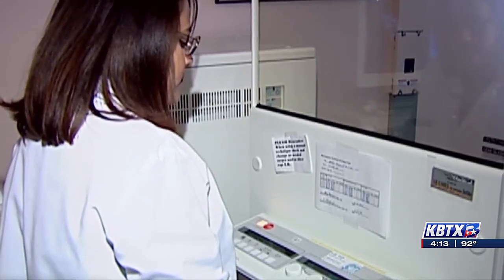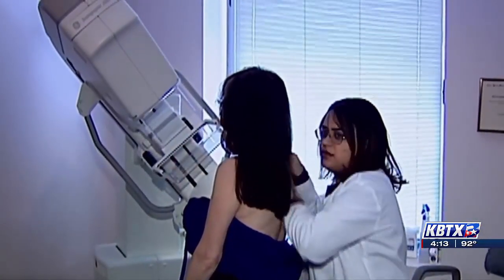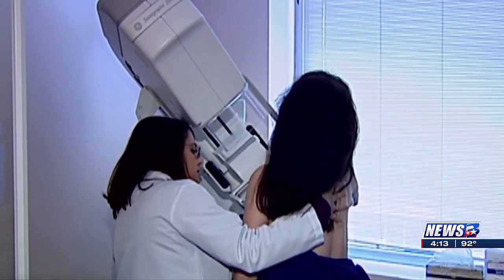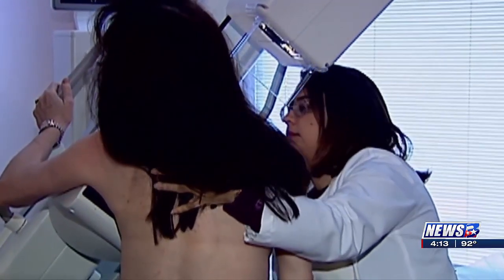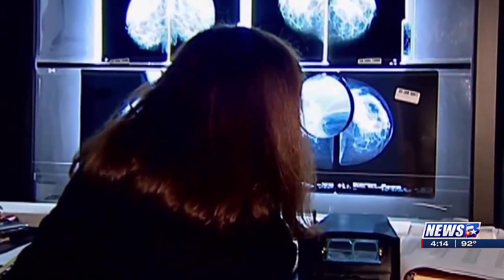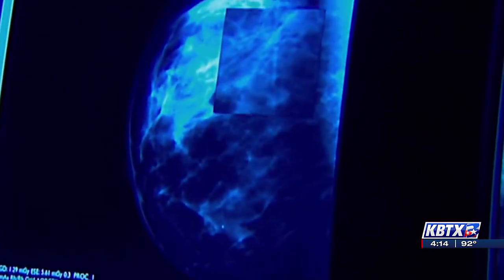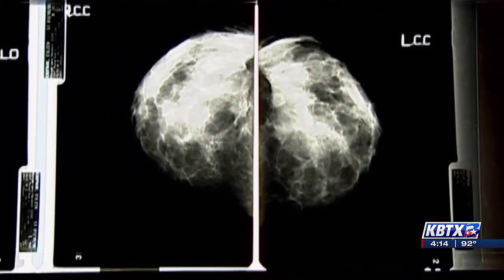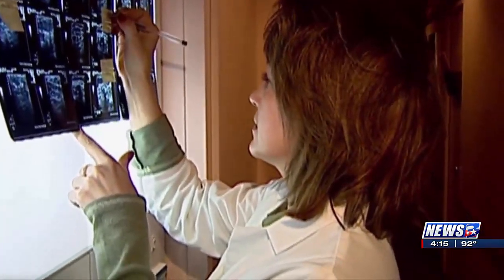Focus at Four: Bryan-College Station doctor explains new FDA guidelines for mammograms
BRYAN, Texas (KBTX) - New guidelines from the Food and Drug Administration now require mammogram facilities to inform patients about breast density.